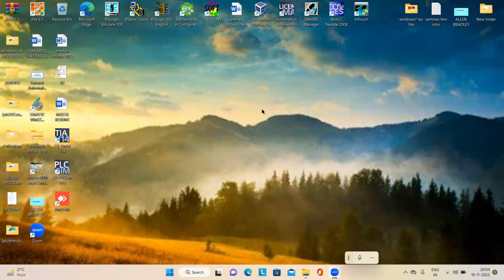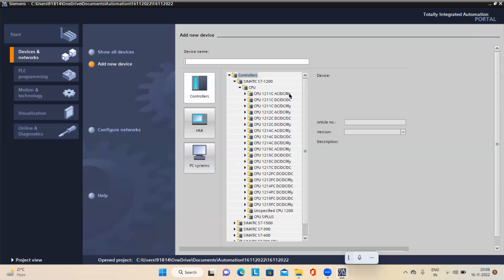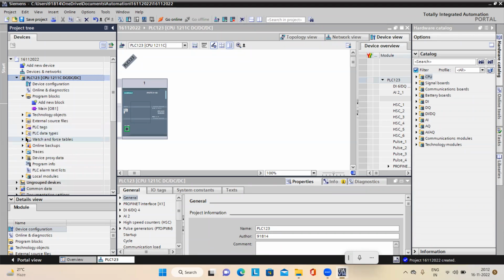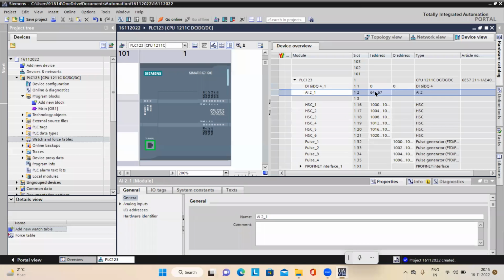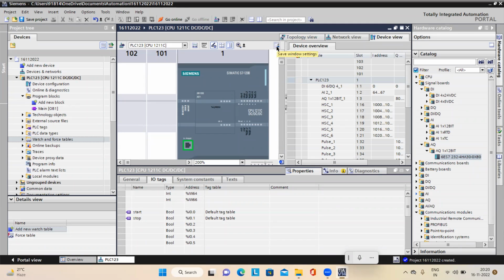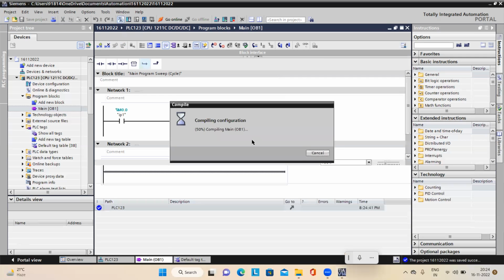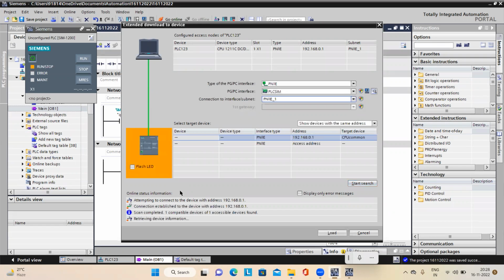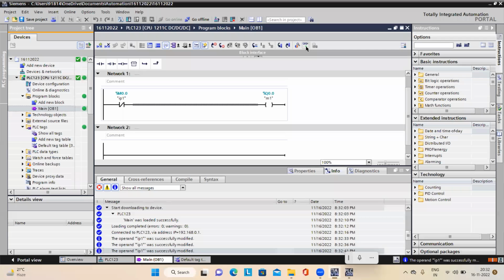LECTURE#2: TIA PORTAL V14.0 CONFIGURATION AND CREATING PROJECT WITH CPU S7-1200 AND PLCSIM